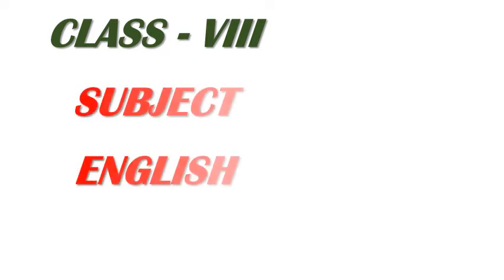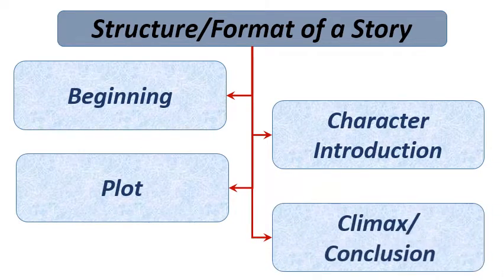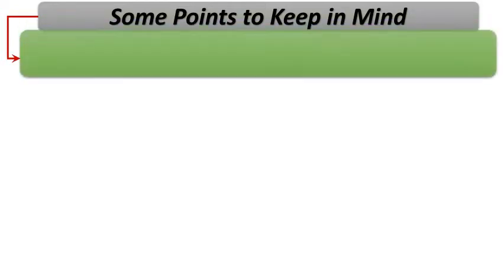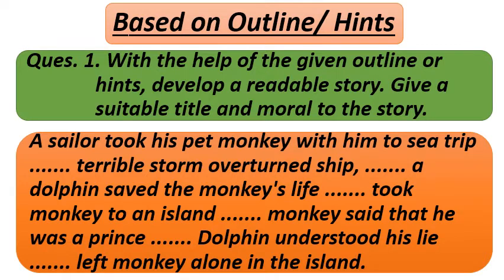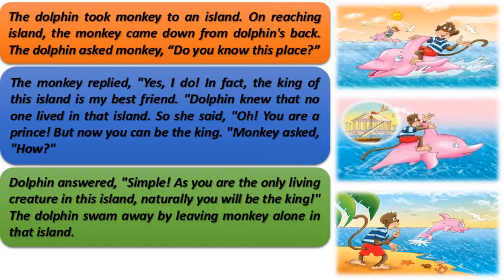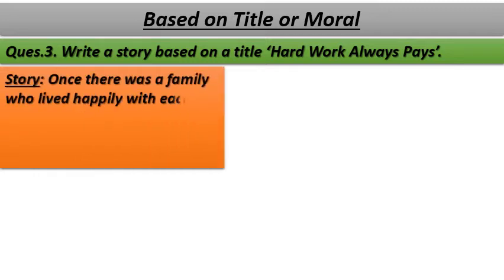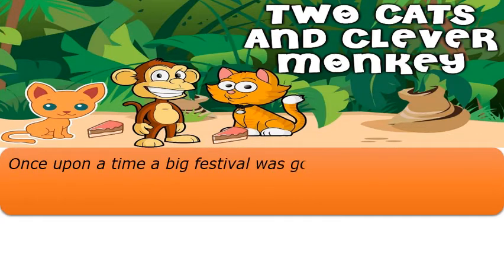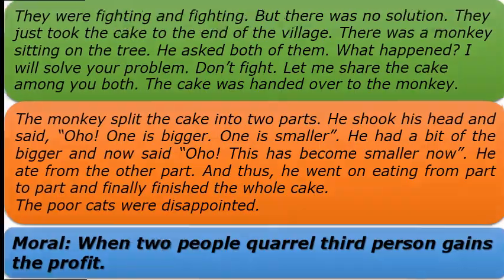Class 8 English (P C Wren's Grammar) Chapter - 30 (Creative Writing and Stories) Lecture - 1